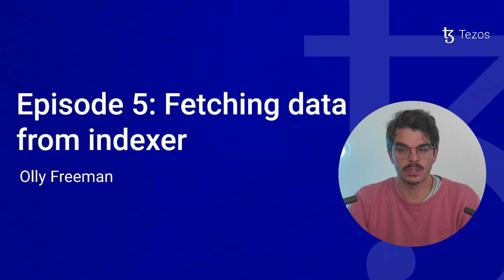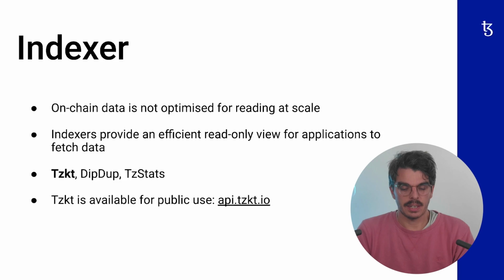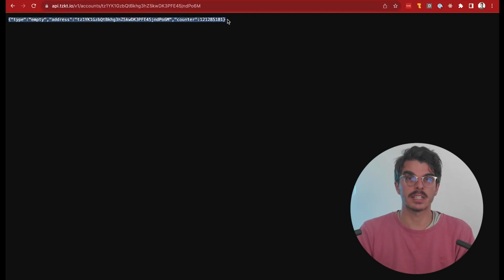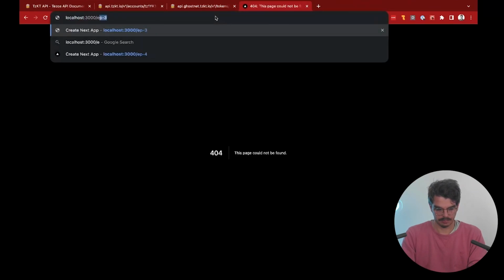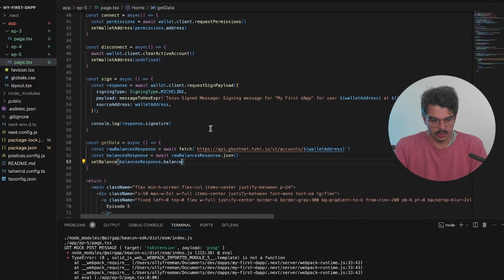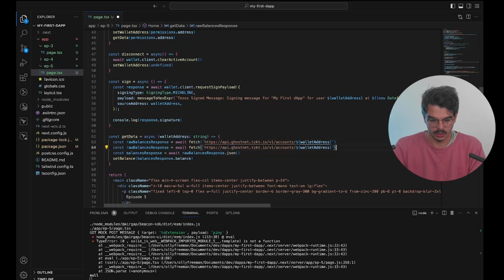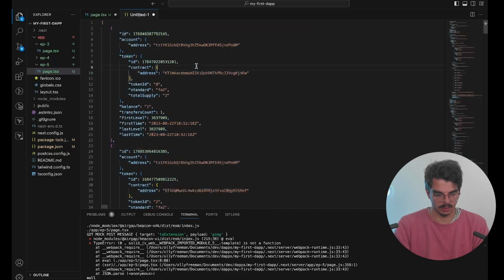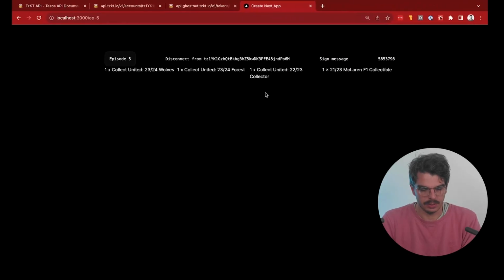Dev Success | dApp Video Series: Ep. 5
Learn how to master the user of indexers in episode 5 of the dApp Video Series. Olly Freeman, the dApp engineering lead at Trilitech, explains the limitations of blockchain nodes in data retrieval and how indexers fill that gap by providing access to blockchain data. a powerful indexer.

Watch now to not only understand the theory, but also get practical experience.